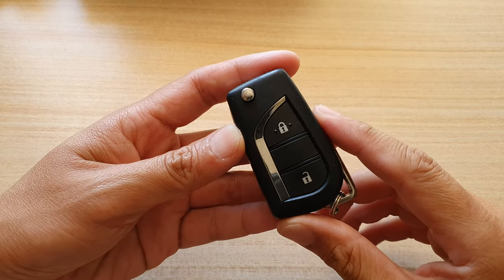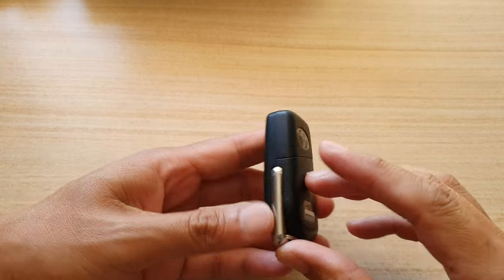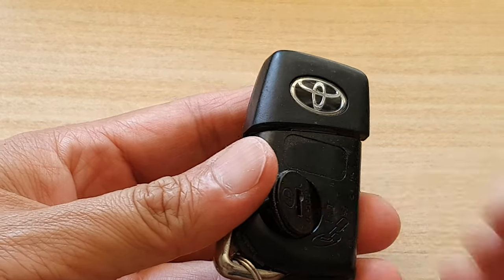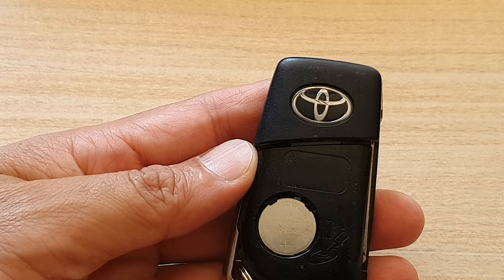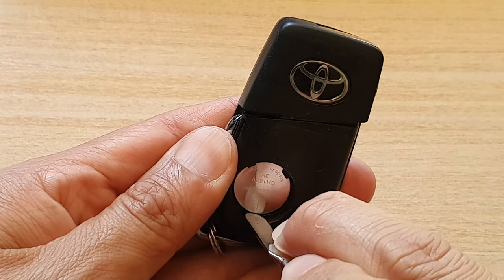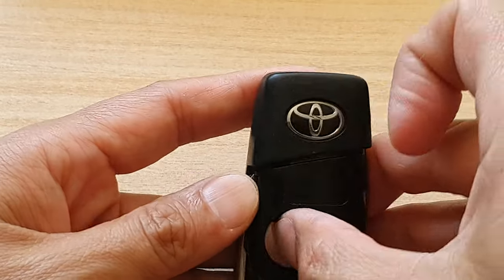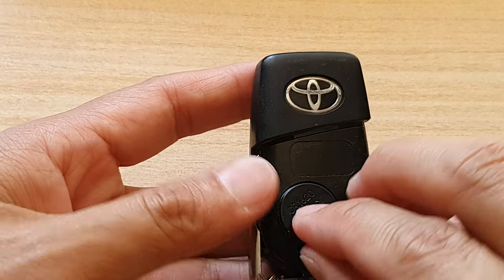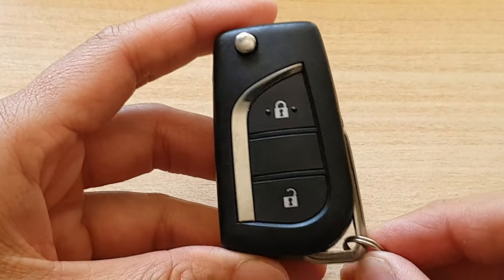Toyota Hilux WorkMate 2020: How to Replace Key Fob Battery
Learn how you can replace the Key Fob Battery for Toyota Hilux WorkMate 2020.